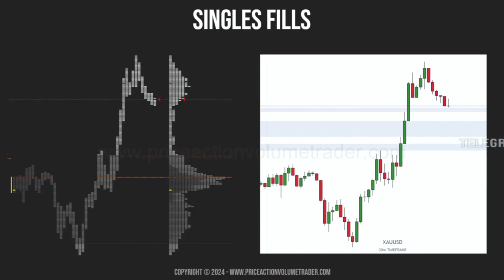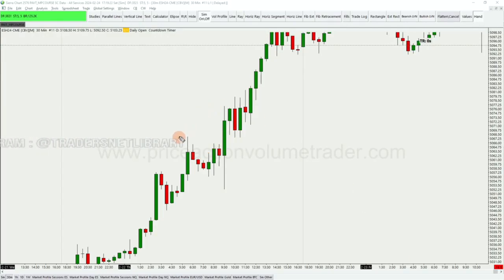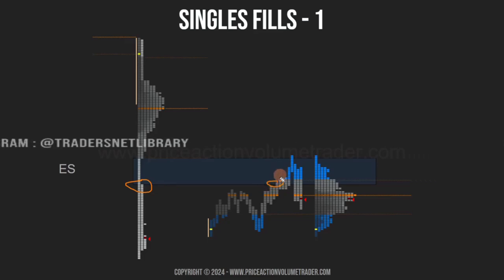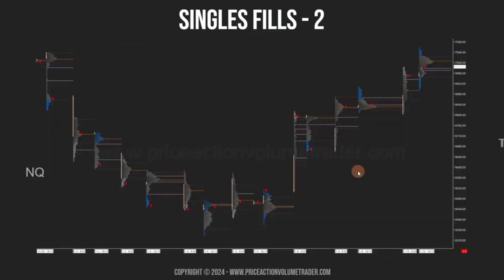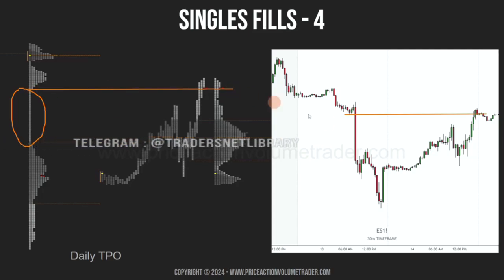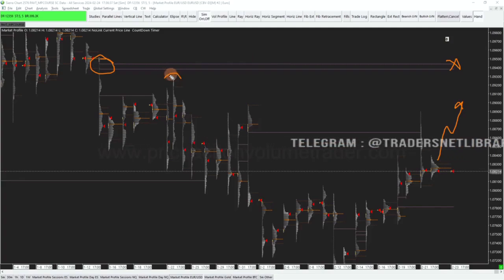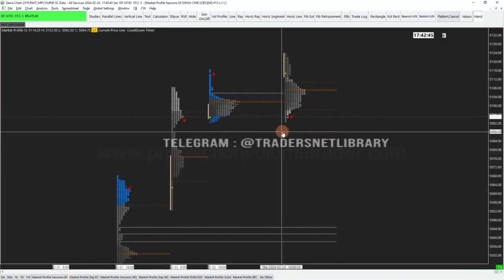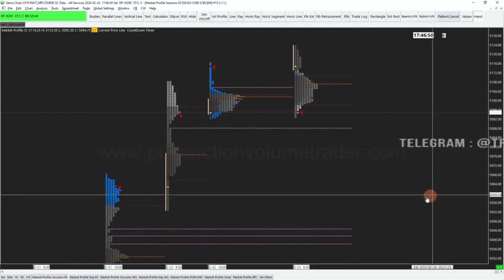4 Singles Fills